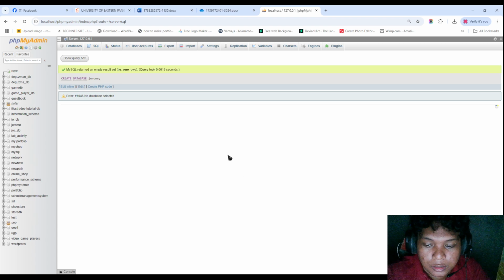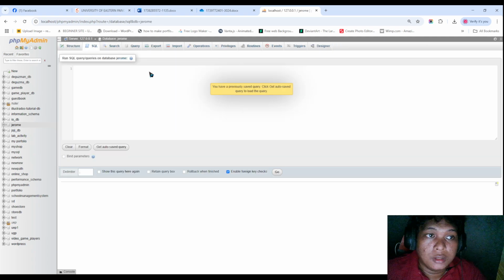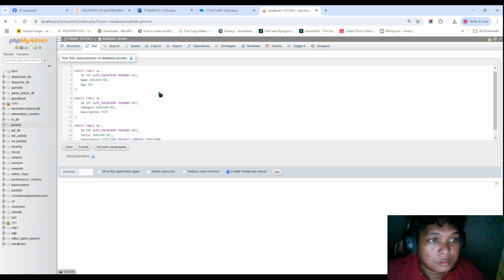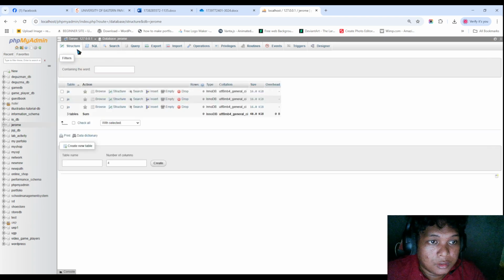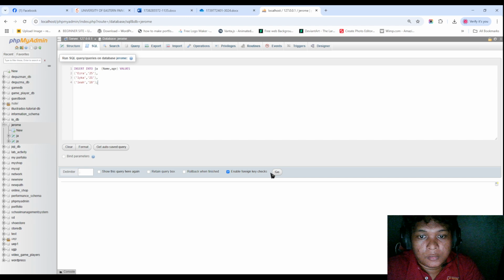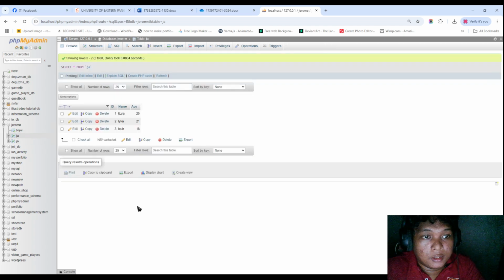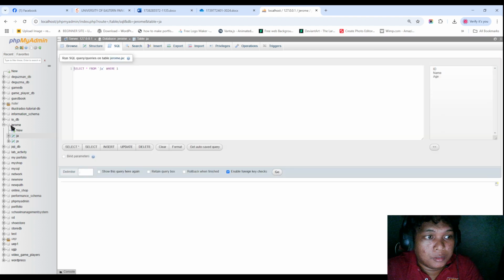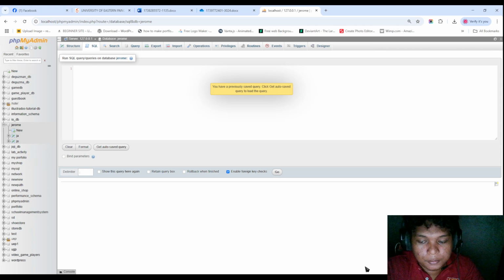im 101 lab 2 De guzman,Jerome bsit-2k